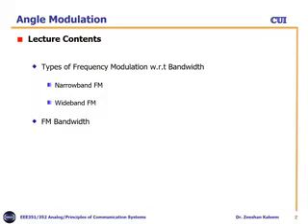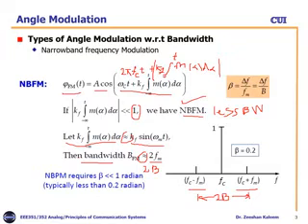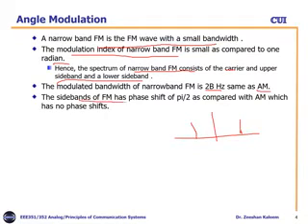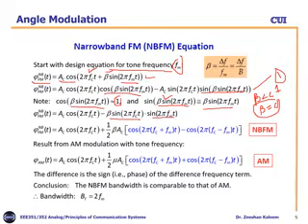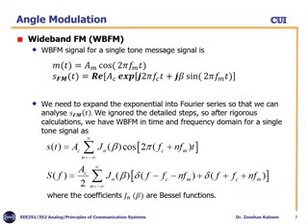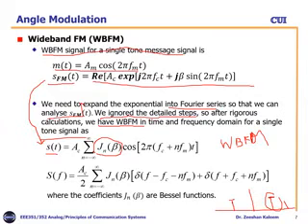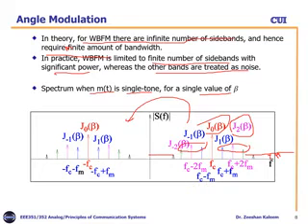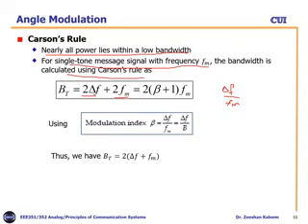FA 20_L23 |Analog/Principle of Communication Systems | NBFM and WBFM Bandwidth | B P Lath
The bandwidth of Angle Modulated Waves, NBFM and WBFM Bandwidth